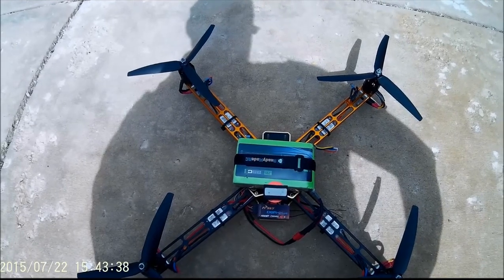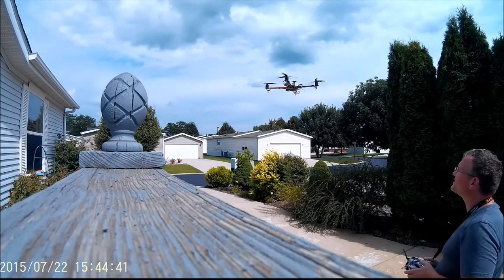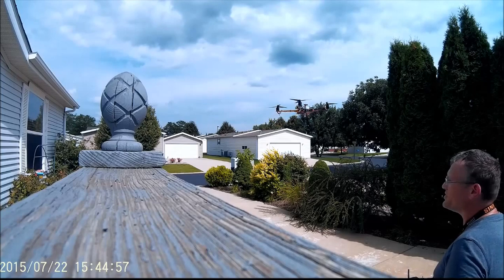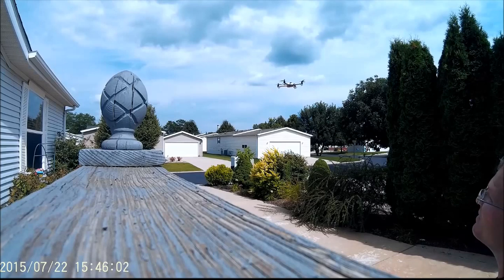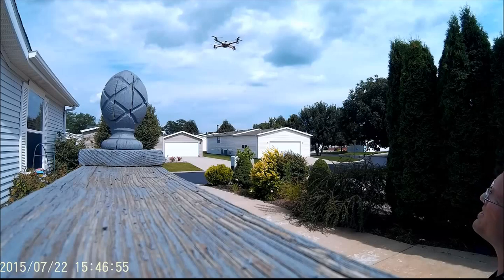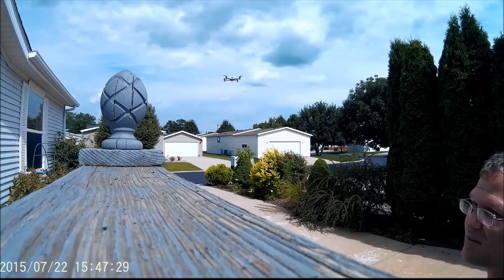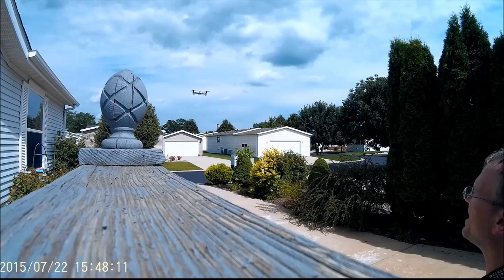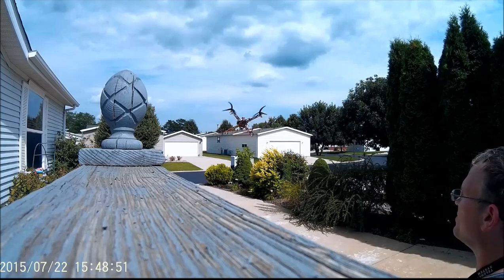Revo Nano test firmware flight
F550mm quad, Avroto 770kv motors, Openpilot Revo Nano FC, 10x6x3 Carbon nylon props, RTFQ's 30a ESC's on 4s